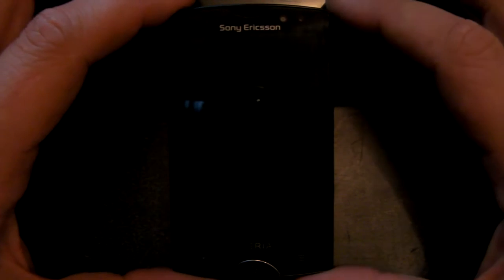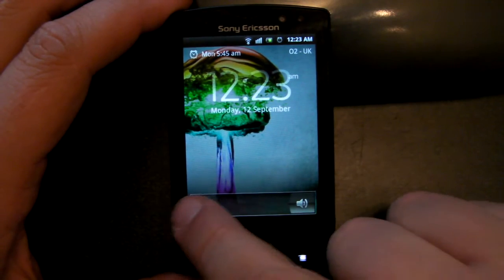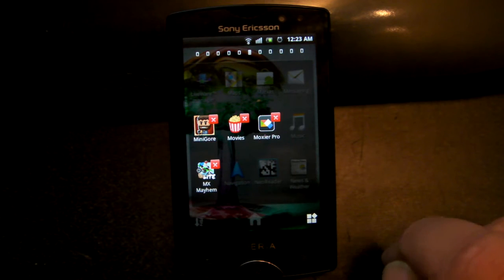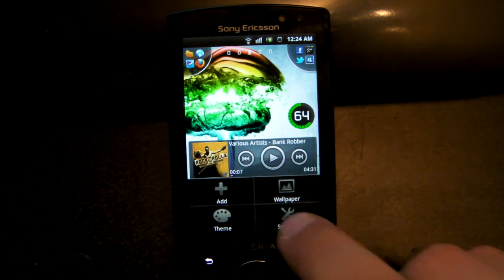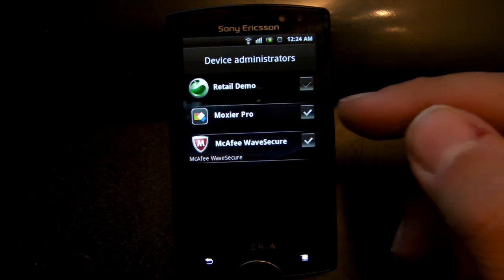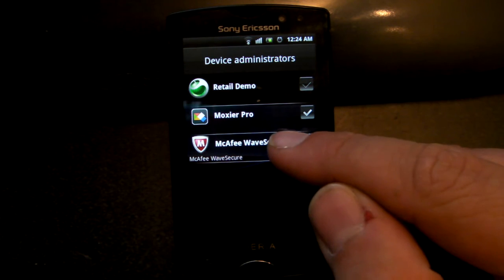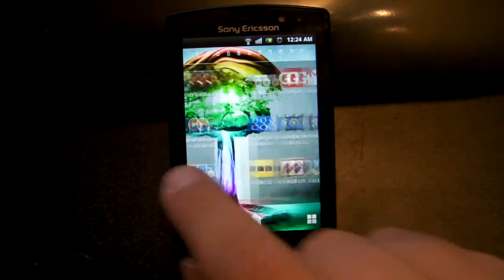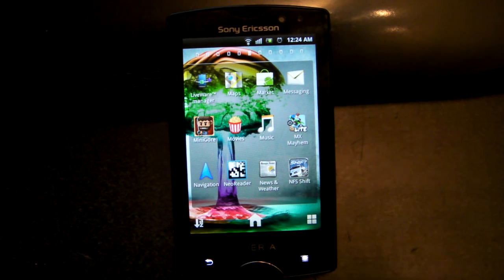Android quick tips: Uninstalling Moxier pro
Quick tip guide to uninstalling Moxier pro if you have it pre-installed on your android hand set but don't want or use it